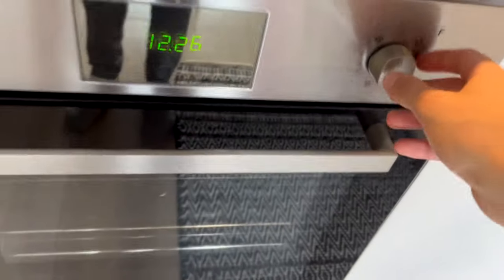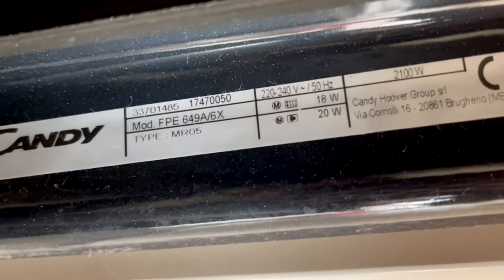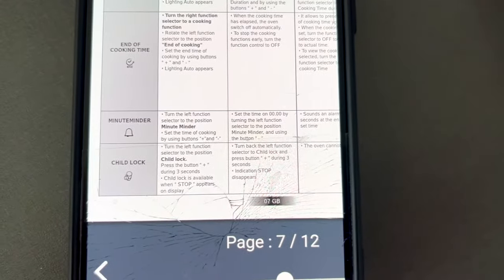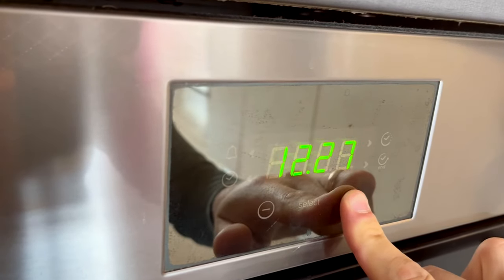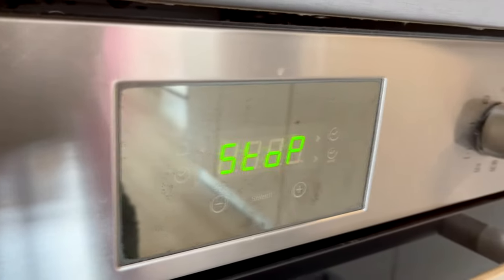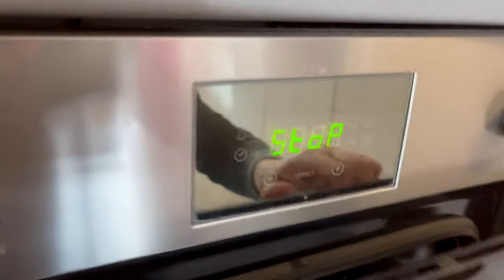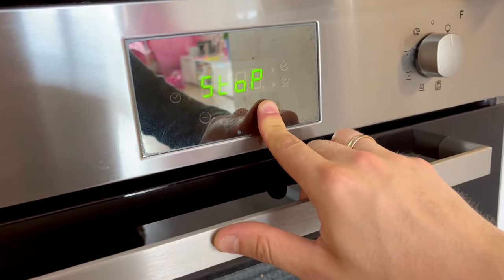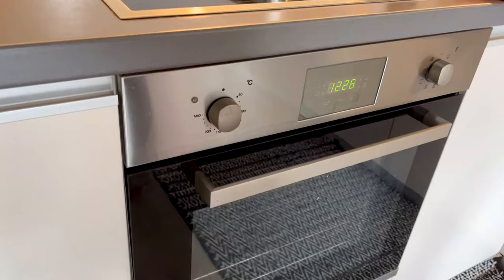How to UNLOCK Candy Oven Key & Child LOCK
How to unlock and lock Candy FPE 649A/6X Multifunction Oven. How to turn on Key & Child LOCK function. You can use the child lock to prevent children from your pies.

To lock the oven, press the button plus during 3 seconds, child and key lock is available when stop name appears on display.

To unlock the child and key lock, hold and press the button plus during 3 seconds, child and key lock and display indications stop disappears.

Have a nice holiday and as always I will be happy for every new like.
Have a delicious meal

🇷🇺 Hазвание видео: Как разблокировать Духовка ELECTROLUX - детский замок
🇩🇪 Video-Titel: Entriegelung eines ELECTROLUX Backofen - Kindersicherung

Video Chapters:
0:00 Candy Multifunction Oven key and chil lock
0:11 How to turn on Key & Child LOCK function
0:31 How to unlock the Candy Oven .